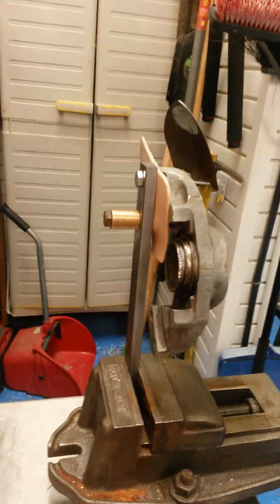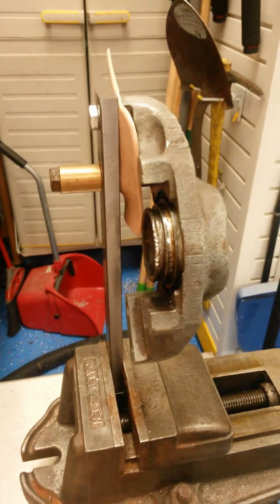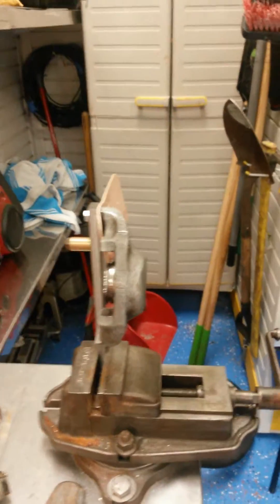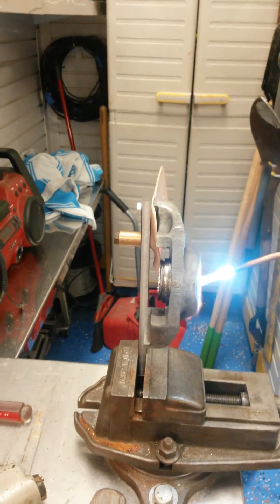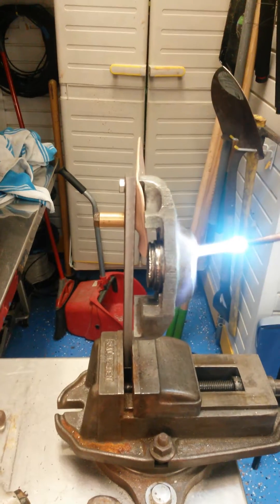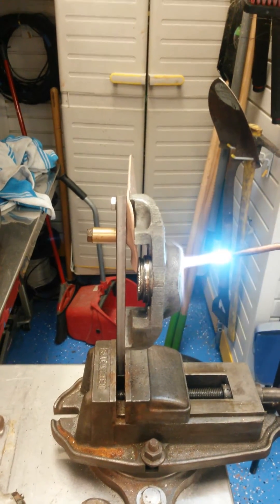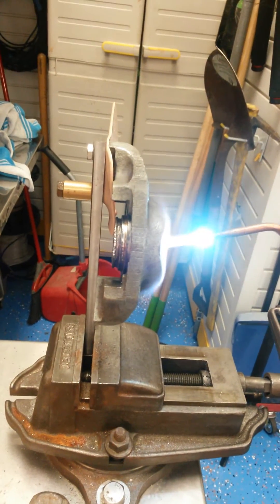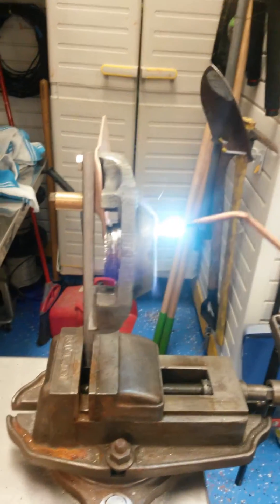Removing a seized piston from a Rolls-Royce brake caliper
Bubba and Buford in the shop using science and s**t to get a seized piston out of a caliper off a 1979 Rolls-Royce Silver Shadow II.  DO NOT TRY THIS AT HOME!!!  Please try to ignore/forgive the stupidity, profanity, insensitivity and juvenile theatrics of two middle-aged dudes having fun in a machine shop/man-cave.